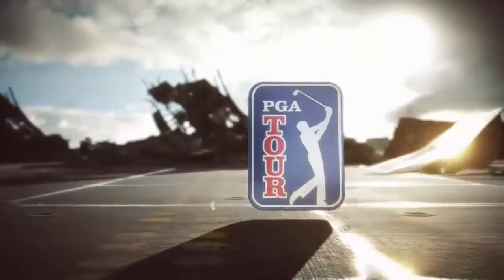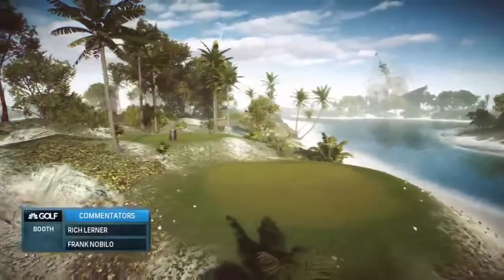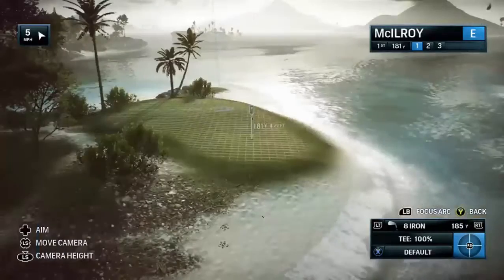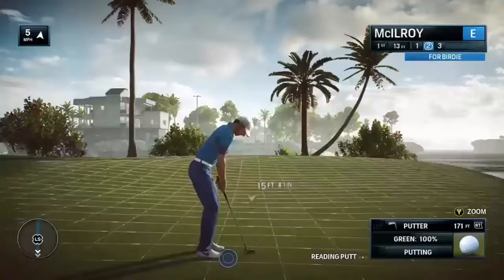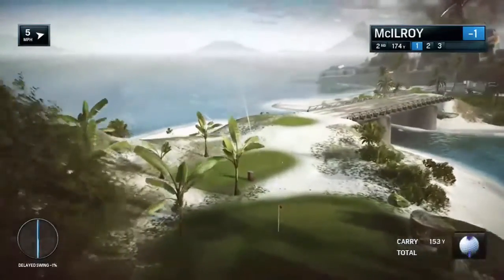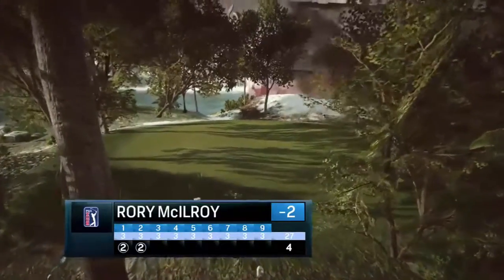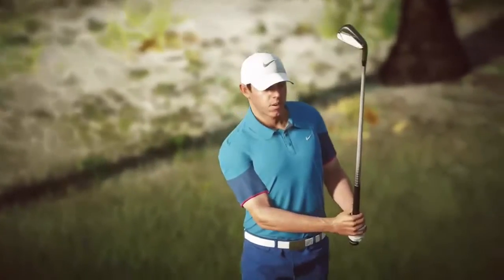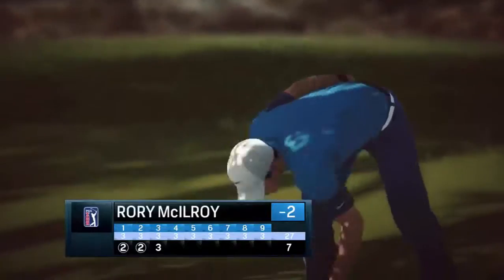Rory Mcilroy PGA Tour Paracel Storm Battlefield 4 Golf Course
This is the ultimate and insane new Battlefield 4 golf course. This course is available to play on Rory Mcilroy PGA Tour.